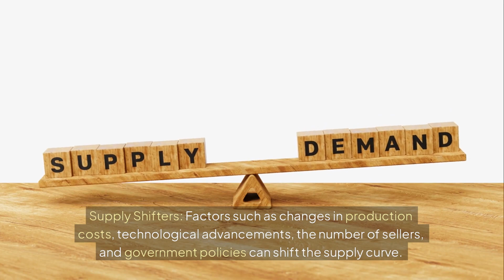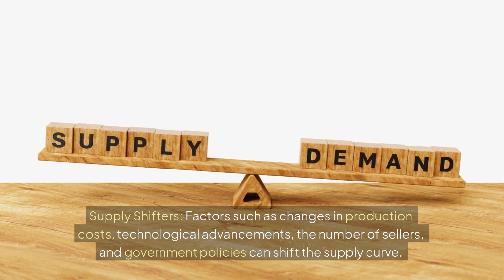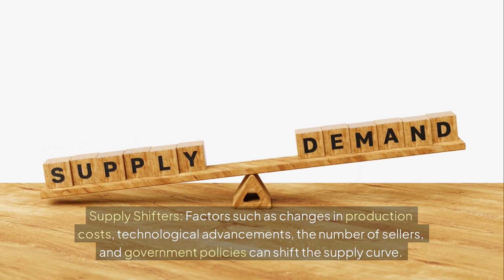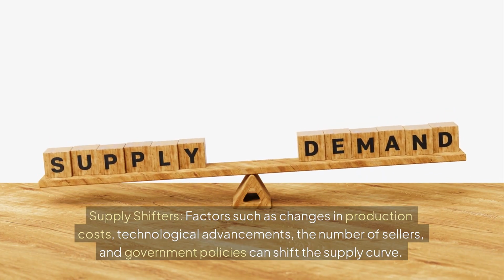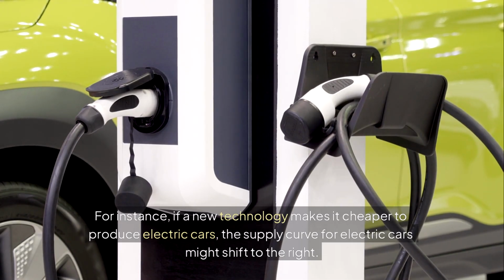Basic Economics: Supply and Demand in 3 minutes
We're diving into one of the fundamental concepts of economics: Supply and Demand. Whether you're a student, a curious learner, or just someone interested in understanding how markets work, this lecture is for you. So, let's get started!